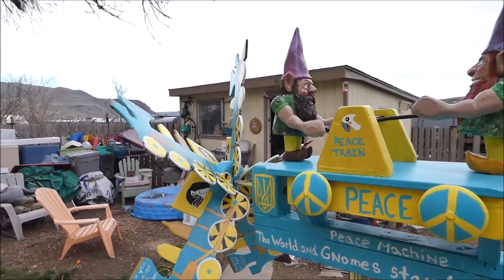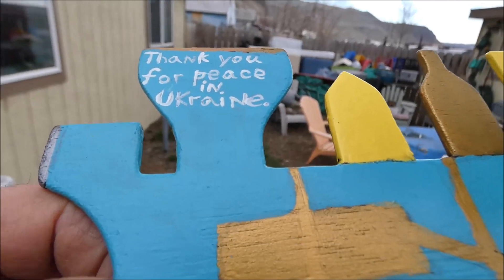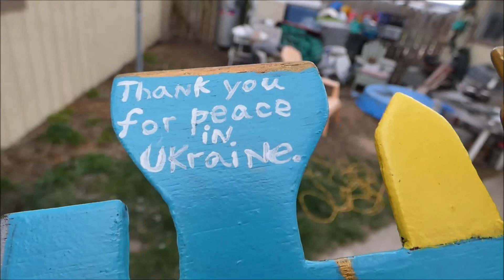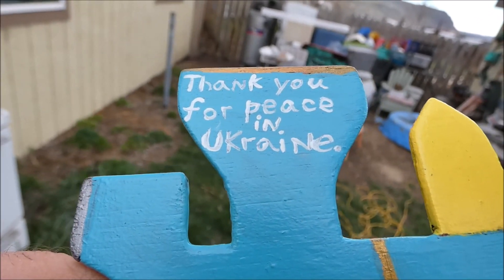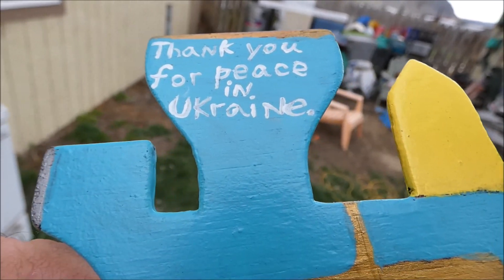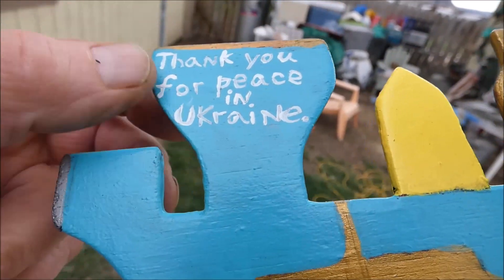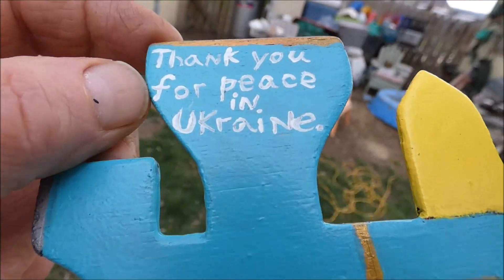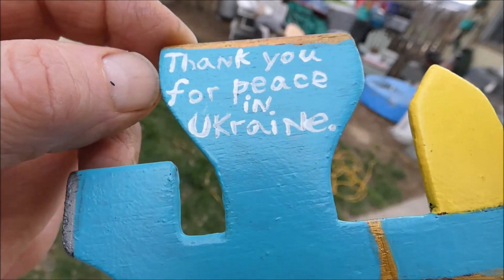A machine to make peace in Ukraine 3/12/22 peace in Ukraine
Hi friend! I started out just trying to retro-fit one of my oldest whirligigs with gnomes instead of men, and I somehow ended up making a peace machine. Life is funny when you're paying attention. Maybe if enough people make peace machines, there will be peace in the world?
Music is Leaning on the Everlasting Arms by Zachariah Hickman.
Zhu the Baby Cockatoo, a fellow YouTuber, was living in Kyiv, and had to flee toward the Polish Border recently. Stop by her channel and show your support for this difficult time in their lives
Thanks for stopping by. Pray for peace in Ukraine. Many warm greetings from Wishram.

Todd

To buy your own Stud Waker Whirligigs t-shirt, check out my Redbubble shop

To buy a copy of my latest poem book, Poems for Daniel ($10), and for excellent yard art and unique gift ideas, check out my Etsy shop: